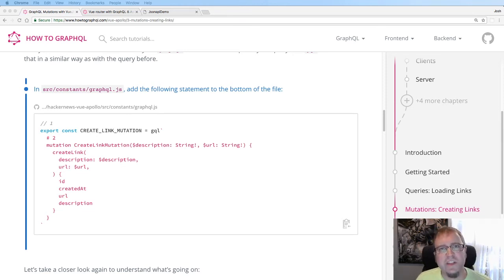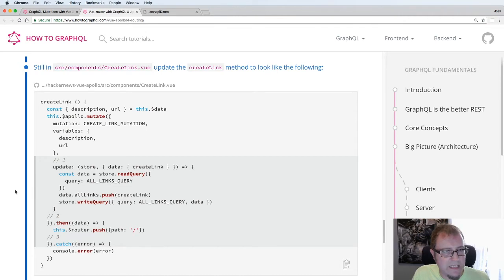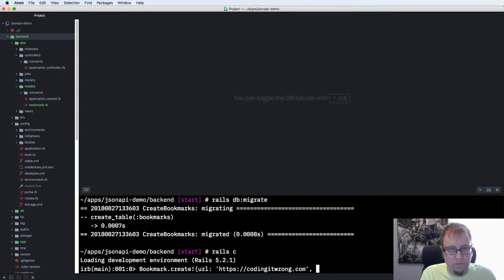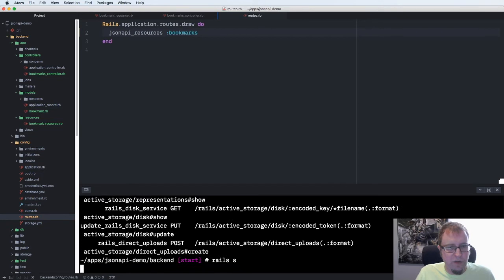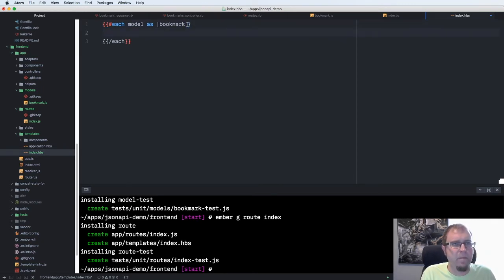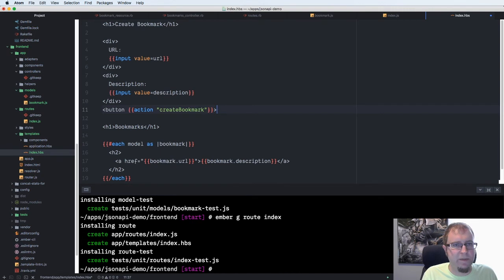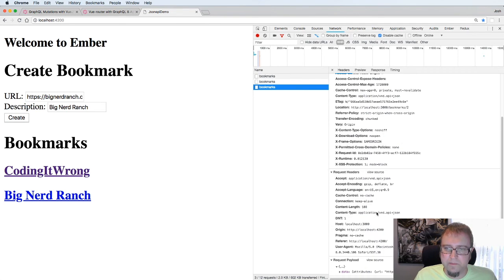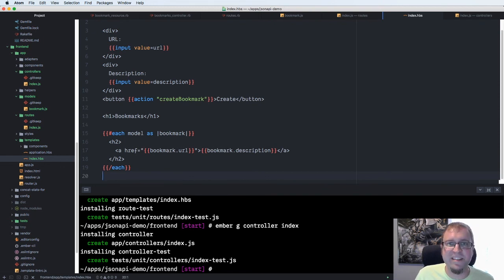Super-Productive Web Dev with JSON API, Ember, and Rails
GraphQL is a good technology, but it's hard for me to get excited about it because I've seen how much simpler and quicker things can be. Let's take a look at how fast our process can be, and how simple our code can be, to develop using JSON API, with Ember on the frontend and Rails on the backend.